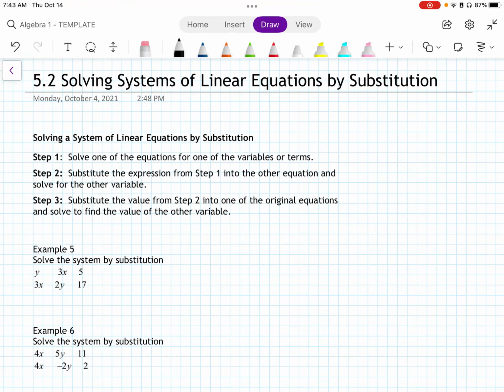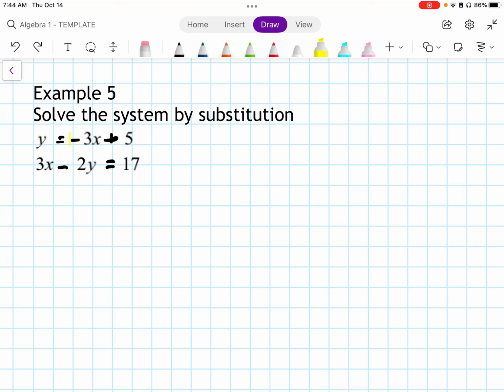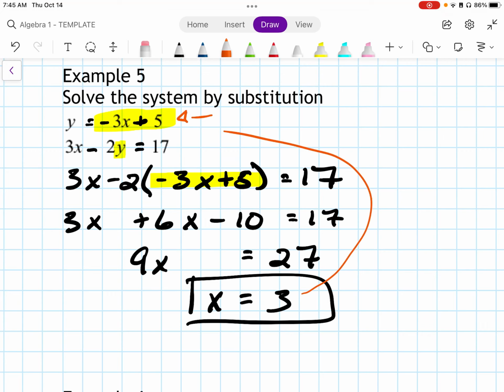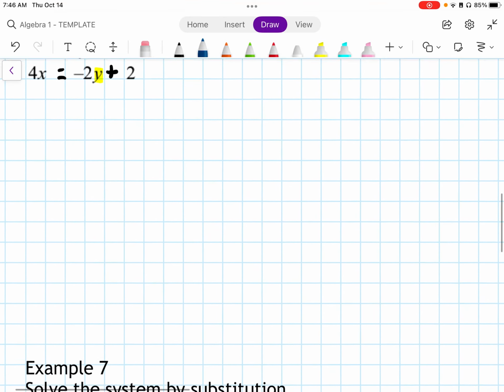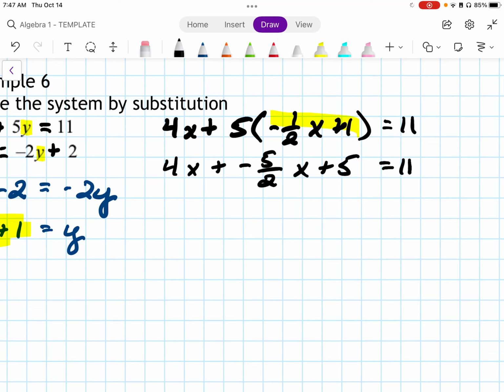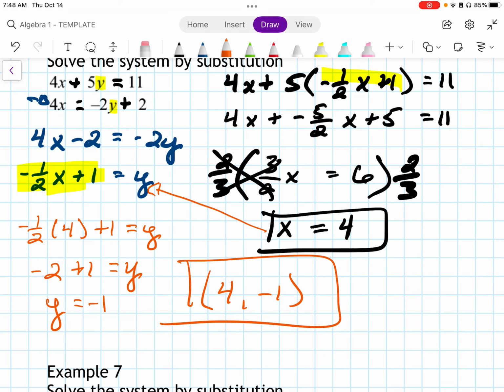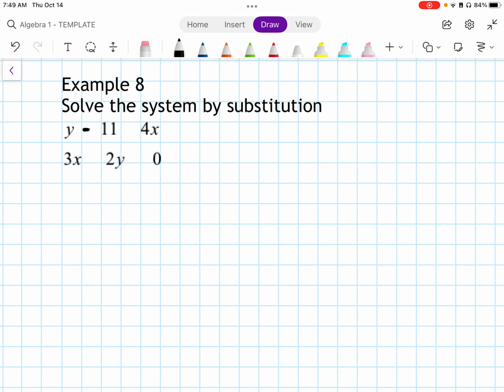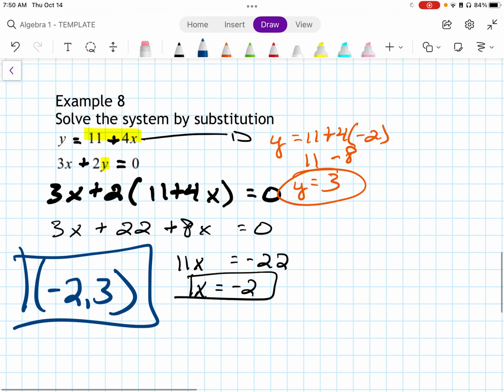5.2 Solving Systems if Linesr Equations by Substitution